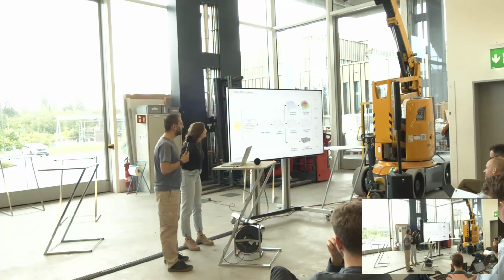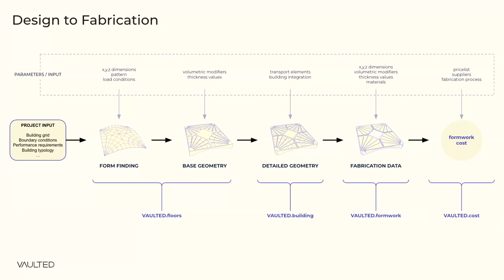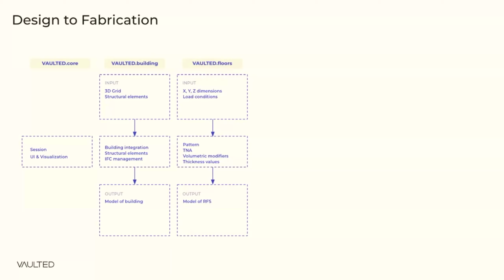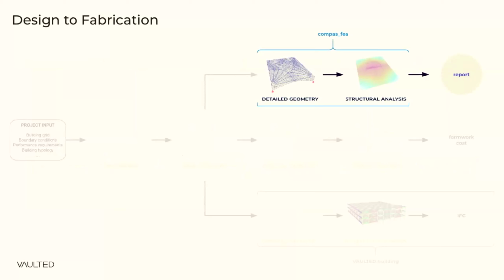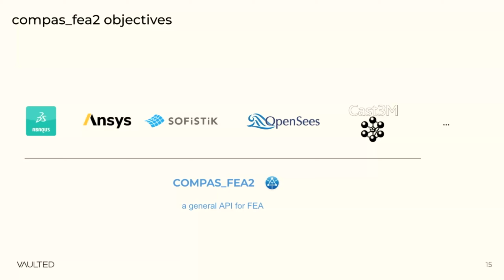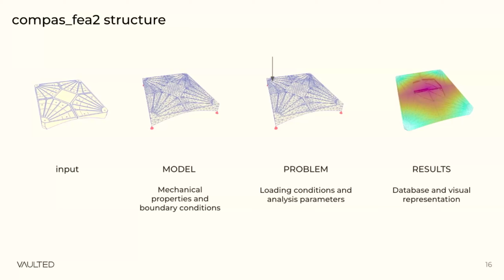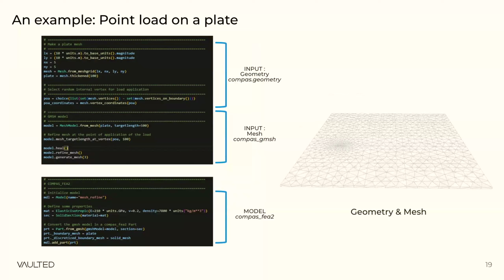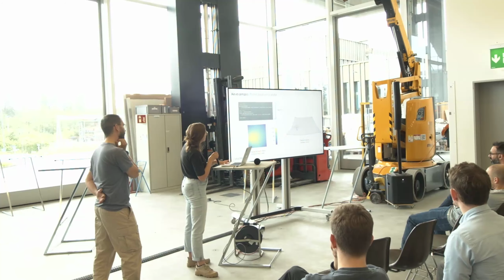COMPAS DevDay 2025: 04 - Vaulted by Vasilis Aloutsanidis and Ines Champagne